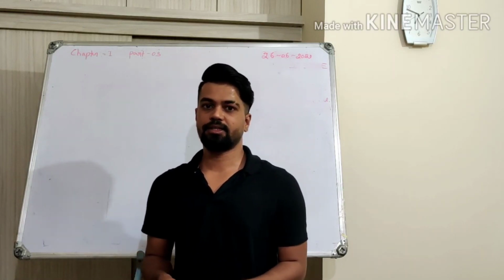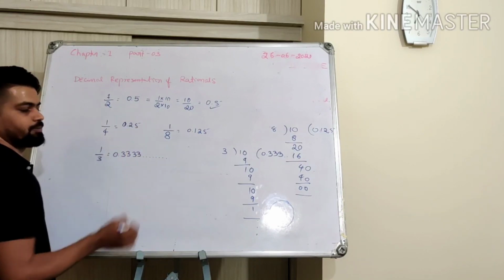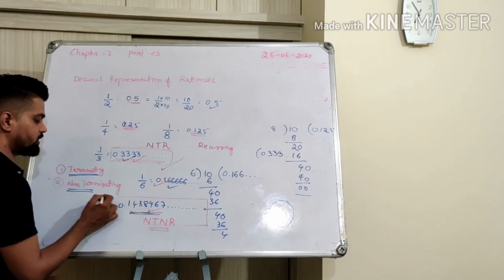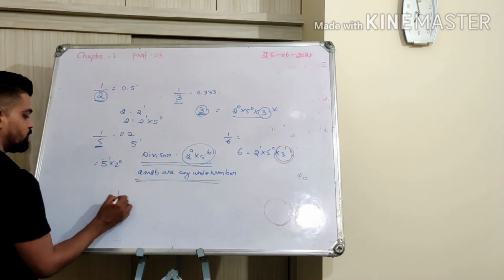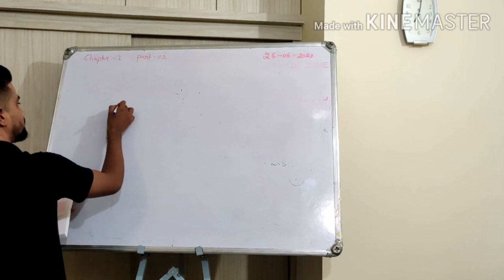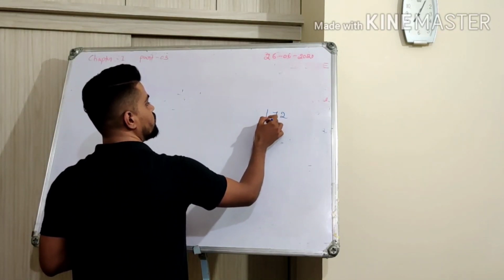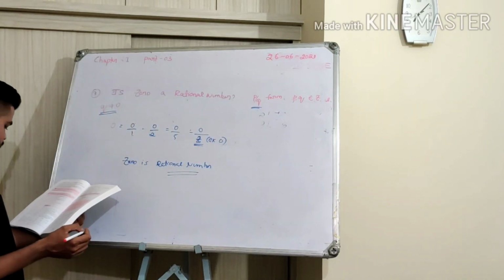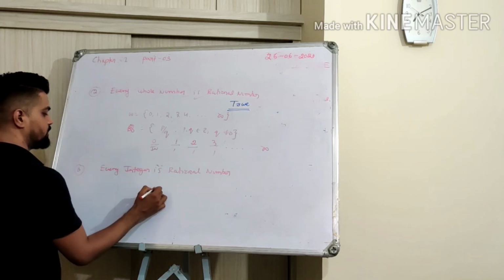Class IX ICSE Maths Ch Rational and Irrational Numbers Part 3